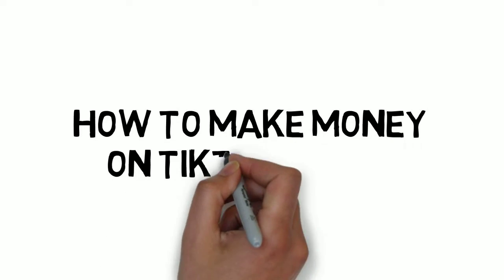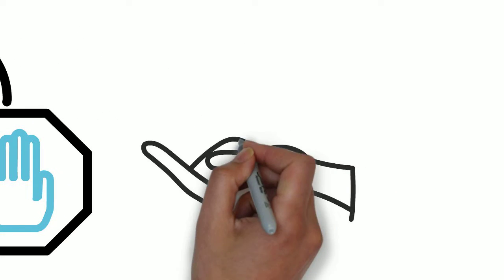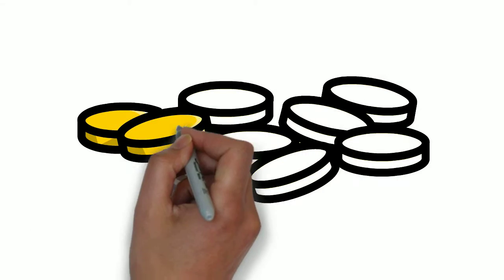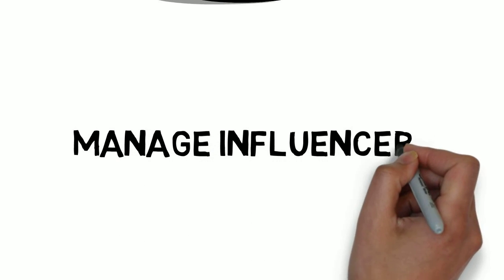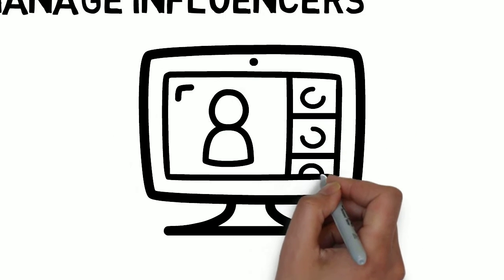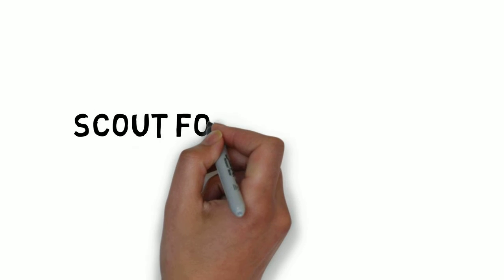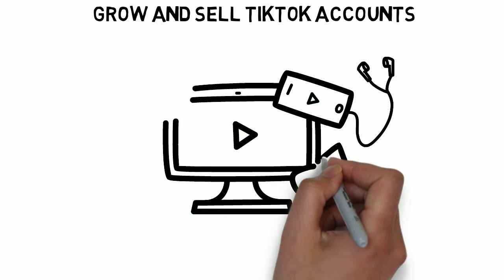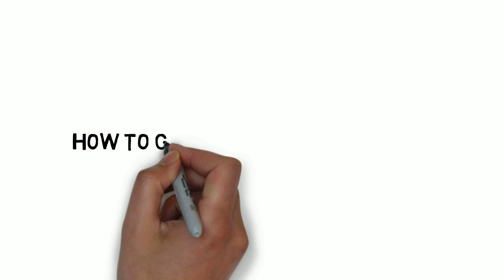How to Make MONEY On TIKTOK in 2022 ADVANCED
TikTok has become huge these last few years on social media.

It went from being a fun app designed for kids to an app that is currently used by all ages across the world by the tens of millions.

You have a great  opportunity to make a lot of money online with TikTok.
And you don’t need to be an expert marketer or have specific technical know-how either. Making money from the video-sharing platform is much simpler.

In this week's video we’re going to show you various ways to make money on TIKTOK and why you should create a profile on this platform.

Why you should create a profile on TIKTOK
And 7 ways to make MONEY on TIKTOK

Check out some of our books to help you make and save money.

80+ ways to make money

How to pay off your mortgage early:

Stay safe people.